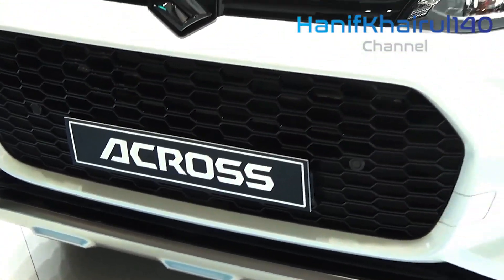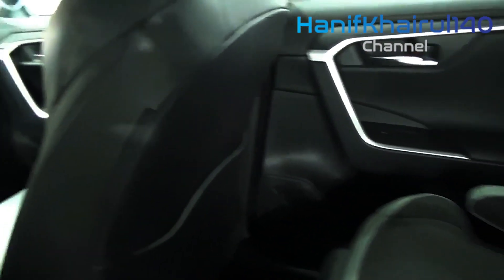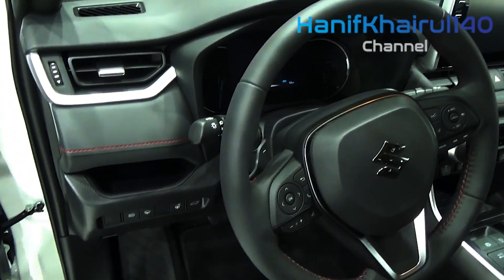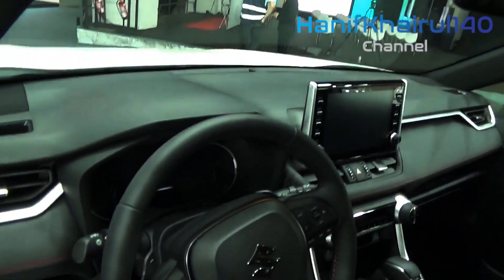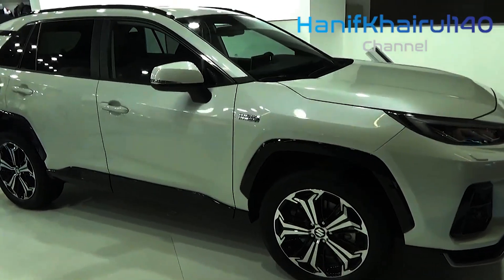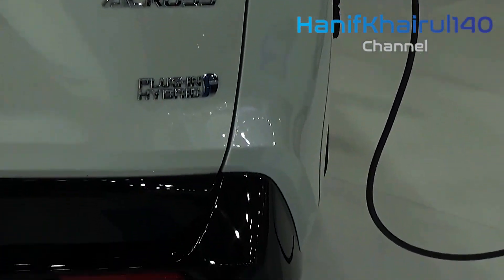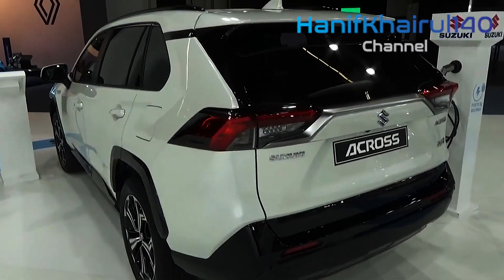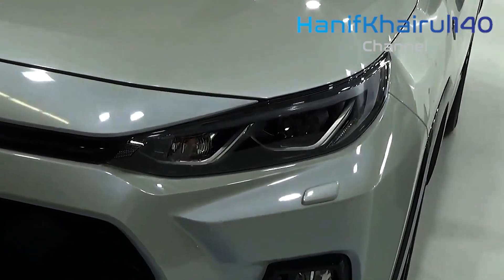2022 Suzuki ACROSS Big 4x4 LUXURY Suv - With Best 2.5 Best DIESEL Engine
2022 SUZUKI ACROSS BIG 4x4 LUXURY SUV - WITH BEST 2.5 BEST DIESEL ENGINE.

Have you at any point strolled down the road, took a gander at somebody and thought: "I'm certain I've seen you previously"? That is the situation with the Suzuki Across, which looks similar to the Toyota RAV4. All things considered, that is on the grounds that it truly is a Toyota RAV4 in a really slight camouflage, in light of the fact that the two brands have framed a coalition to assist them with managing the changing requests of the world's drivers.

The Across is a module cross breed that is intended to offer discharges as low as 22g/km, joined with a 46-mile electric-just reach and the capacity to cover the 0-62mph scramble in only six seconds.

At the center of the powertrain is a strong front electric engine that consolidates with a strong 2.5-liter petroleum motor.

With most extreme result of 182hp and 270Nm of force, the front electric engine draws its energy from a 18.1kWh lithium-particle battery mounted underneath the floor.

The 2.5-liter four-chamber motor has two capacities - it gives additional punch when you set some hard boundaries, and it likewise functions as a battery charger when you take things simple.

The styling is natural, with a couple of Suzuki changes, so the 'striking' wheelarches stay, in addition to a lively huge open grille and a front guard with a lower silver trim.

Key elements incorporate LED headlamps with a bi-bar projector (joining low and high pillars) and LED daytime running lights. As standard, there are additionally 19-inch compound wheels with dark shine covering and particular cleaned face.

The Across is accessible in six tones - white, silver, dark, red, dim and dim blue.

First drives of the Suzuki Across are not far off, so continue to return to discover what we consider it.

If You Want To Search By Brand Like:
1) BMW
2) Mercedes
3) Audi
4) Range Rover , Land Rover & Jaguar
4) KIA
5) Lexus
6) McLaren
7) Honda
8) FORD
9) Lamborghini
10) Toyota
11) Hyundai
12) Isuzu
13) Acura
14) Etc